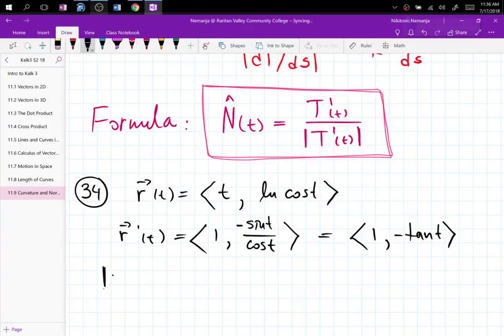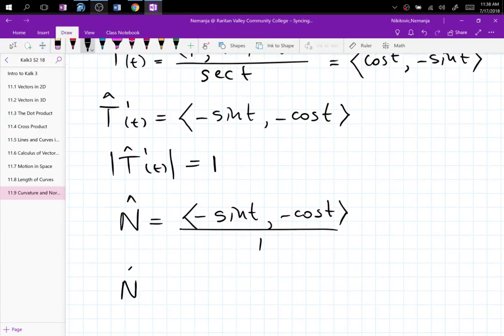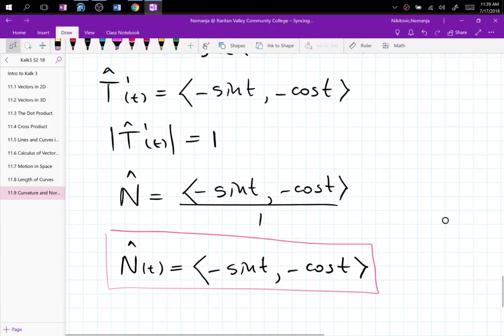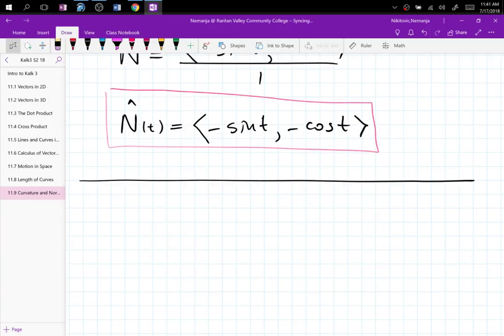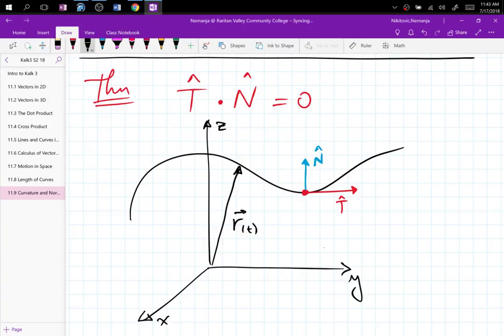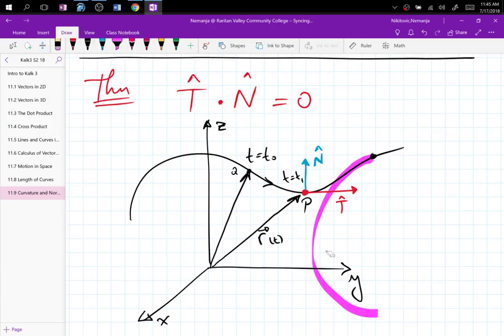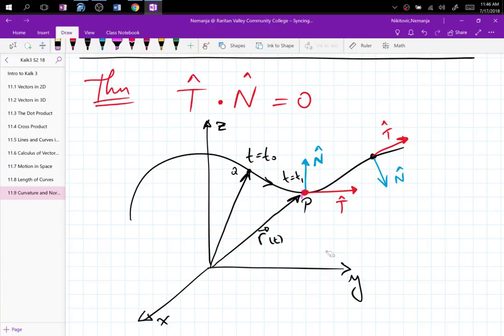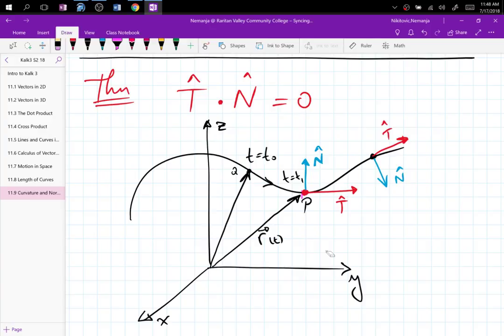Nemanja Nikitovic Live Stream (Calculus3 11.9 Curvature and Normal Vectors)